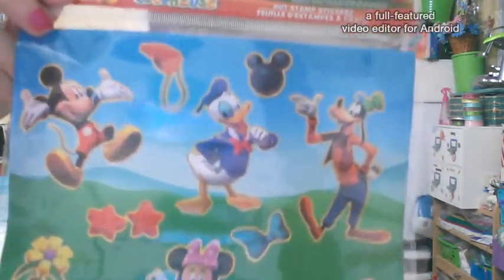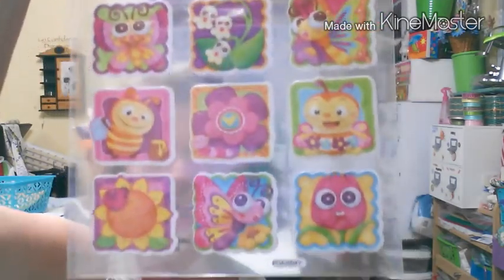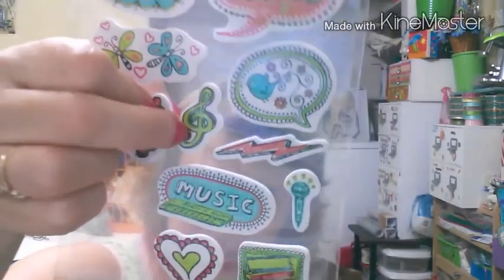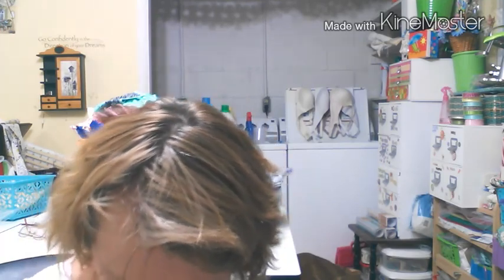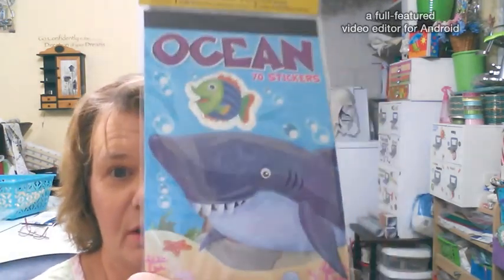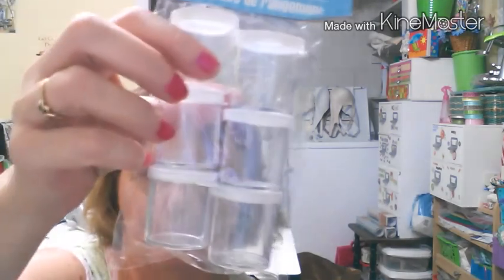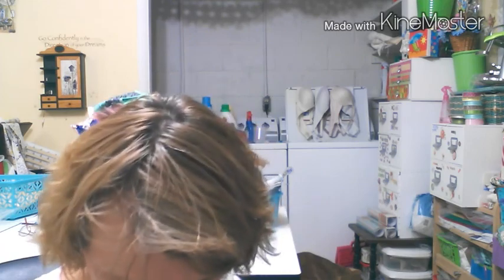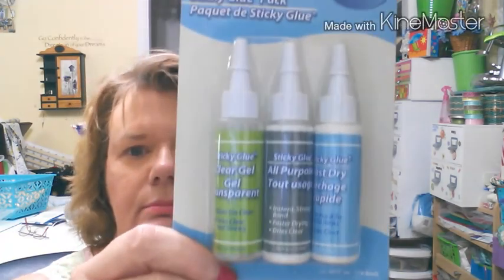Dollar Tree Haul